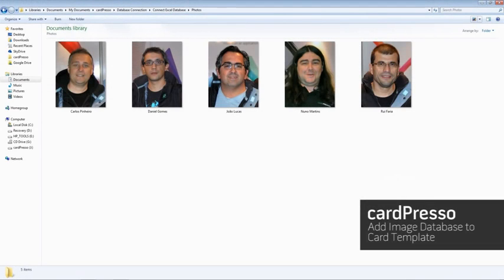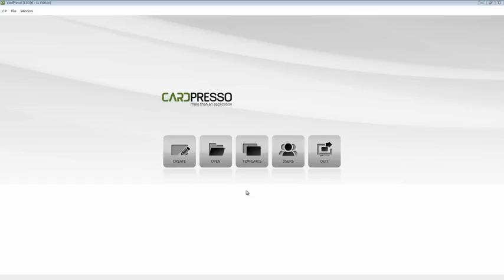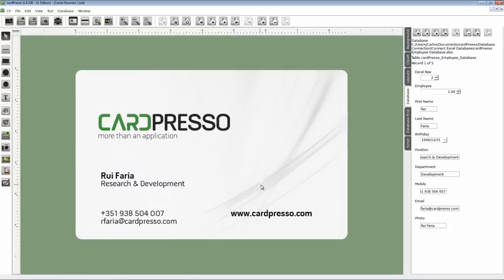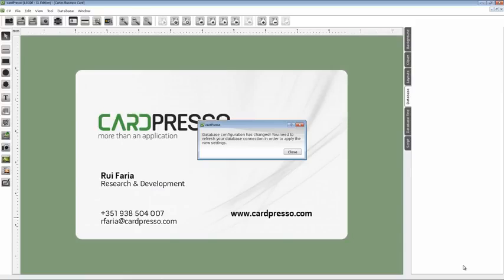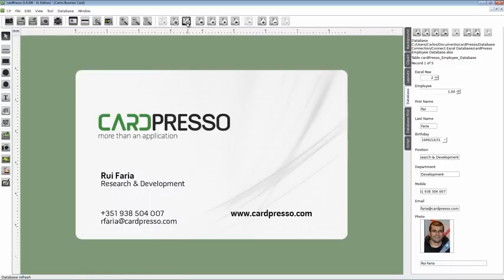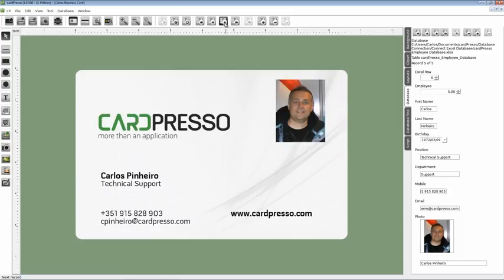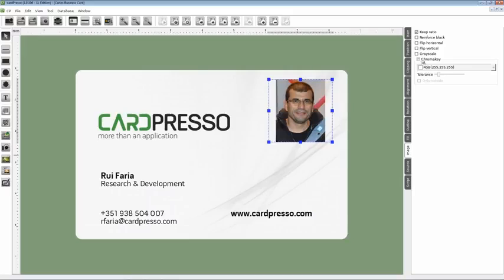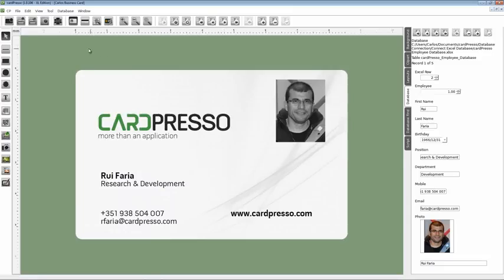cardPresso - Linkear imágenes en la BBDD